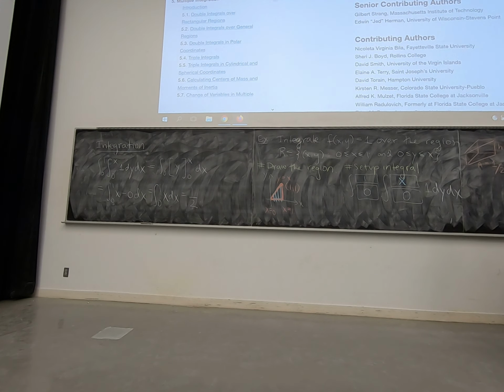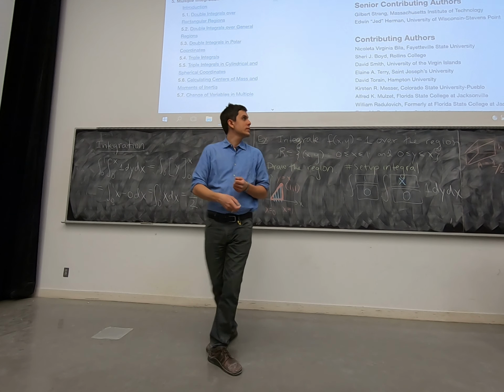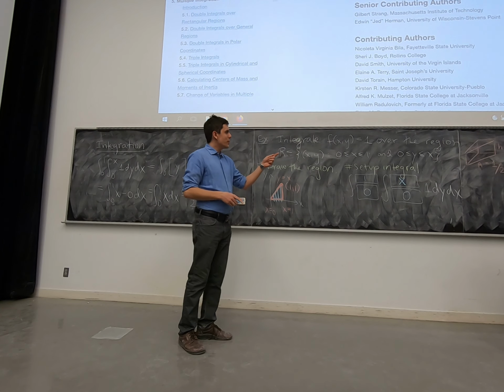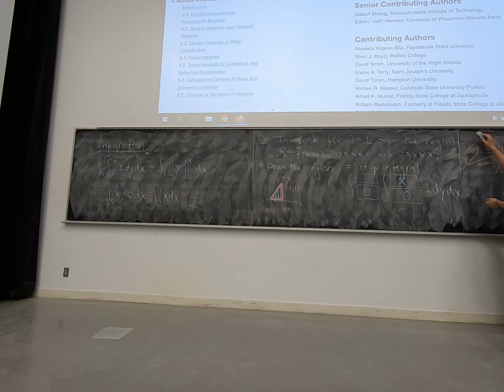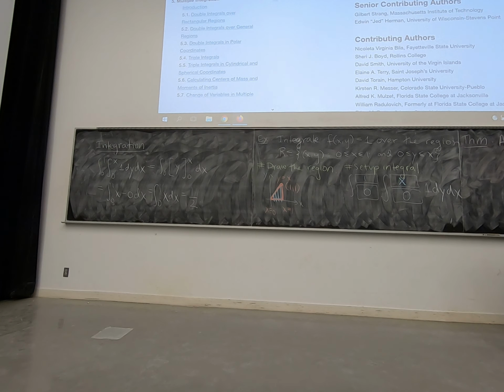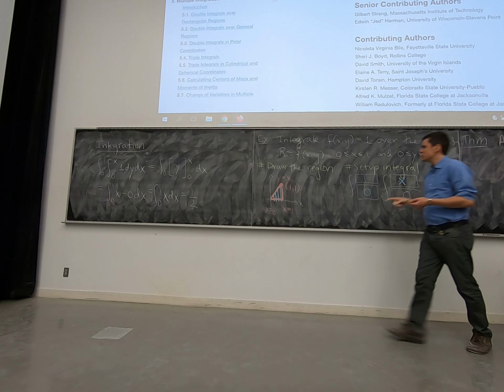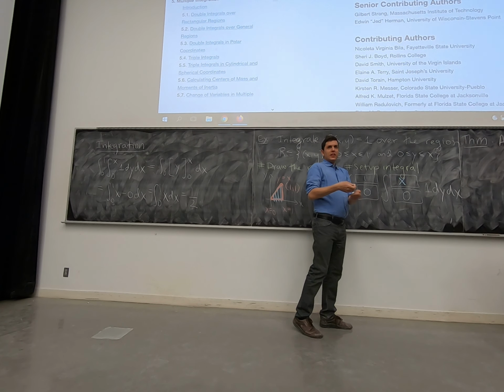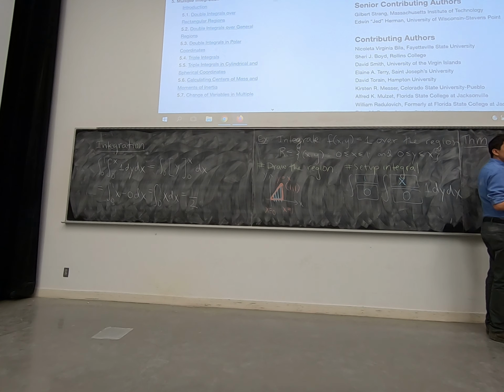MAT 232: Friday 2020-02-28 Part 7